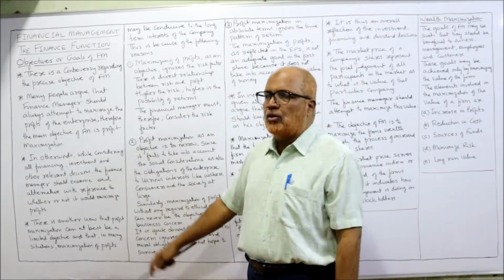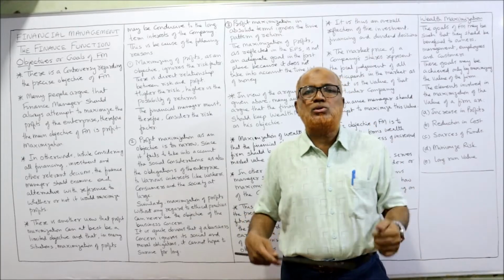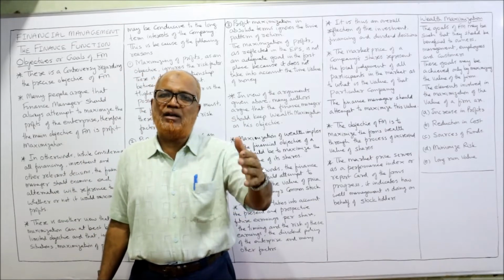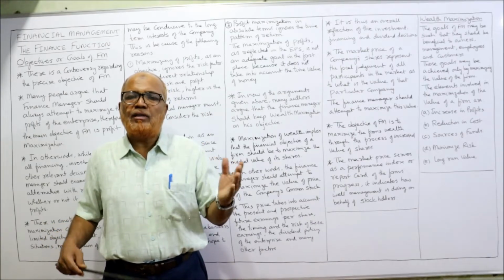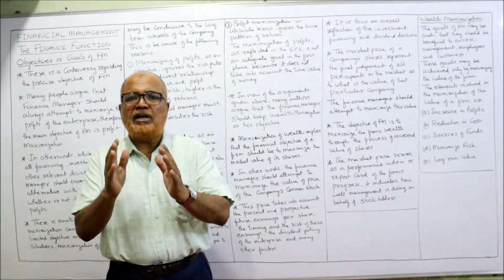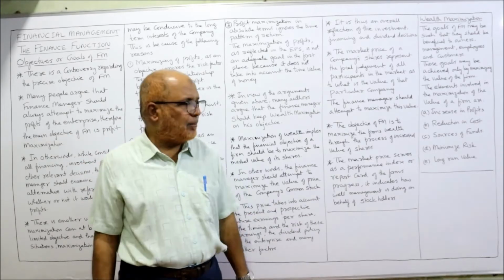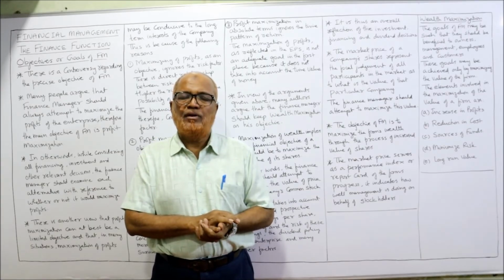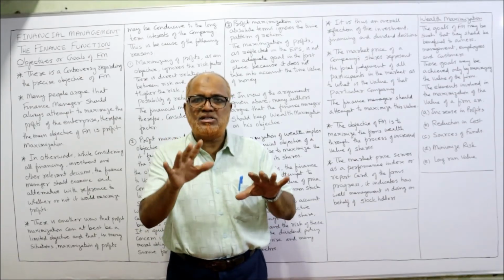Financial Management I Objectives or Goals of Financial Management I Part 3 I Hasham Ali Khan I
Watch the video till the end.  I have explained in detail the subject of Financial Management.